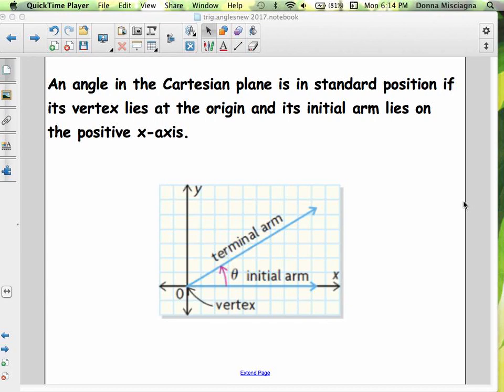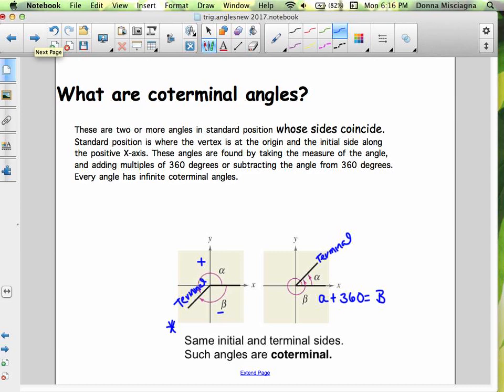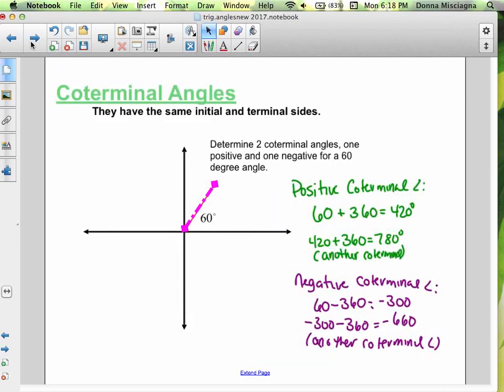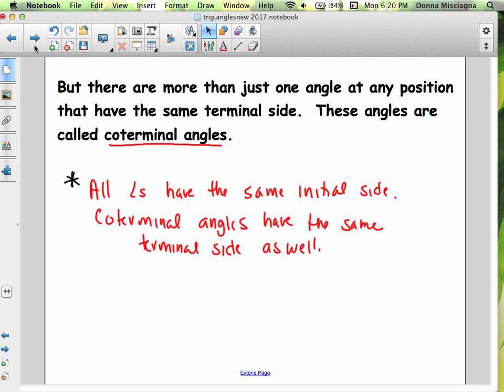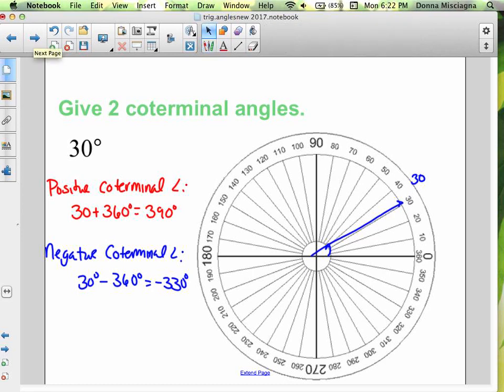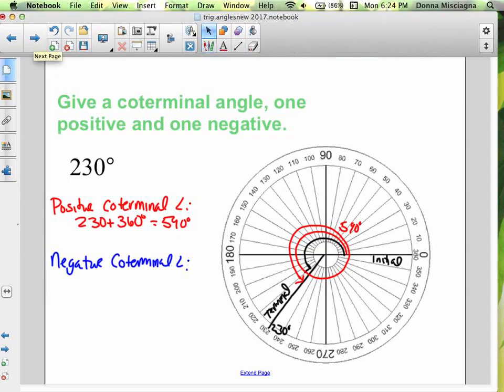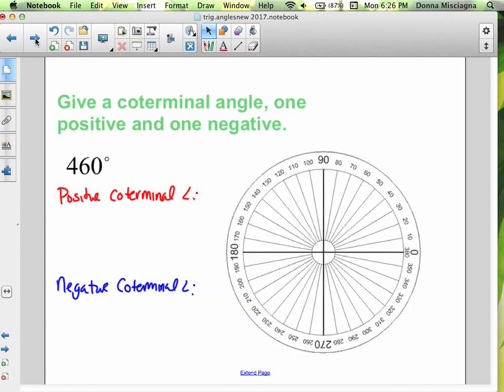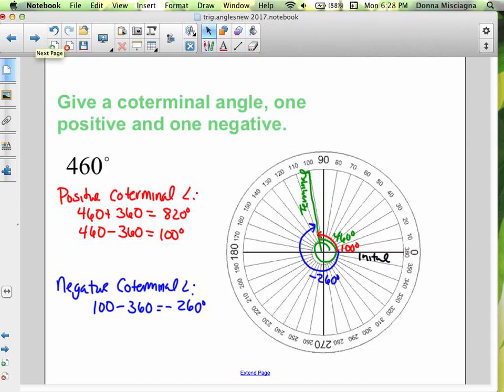Coterminal Angles Degrees Broadband